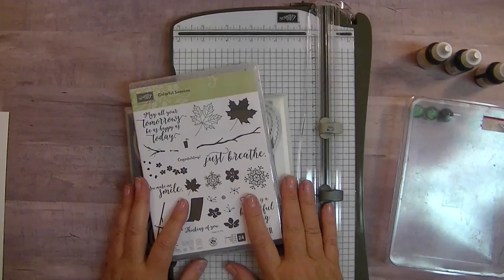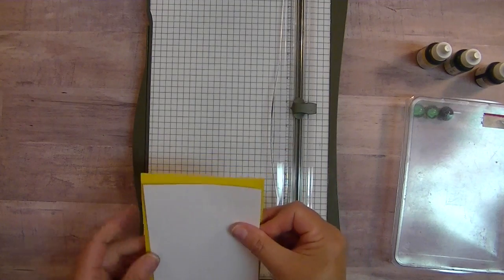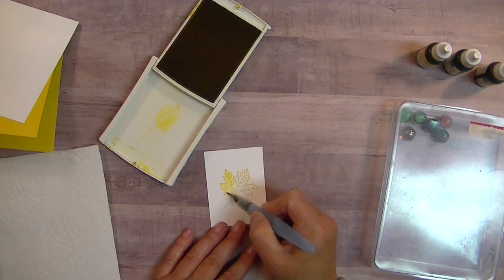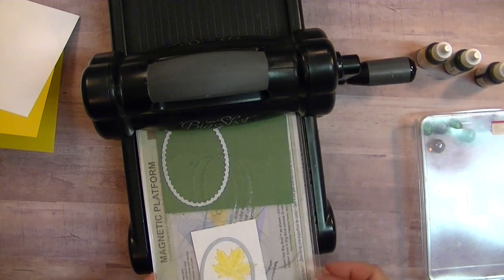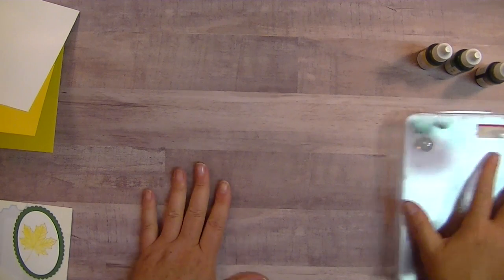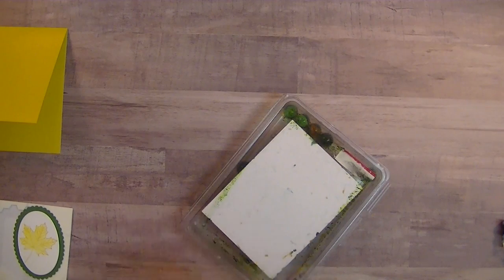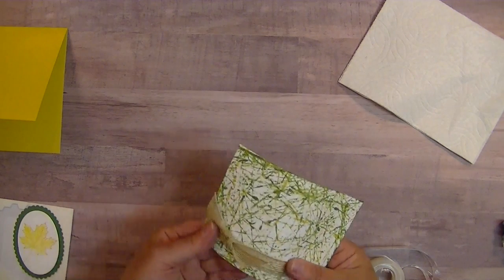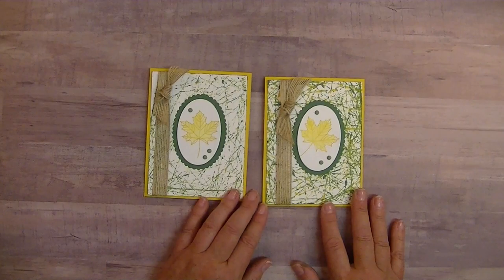Ep.#581 ~ Marbling Technique | Colorful Seaons By Stampin' Up!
Shop my online Stampin' Up!
For online orders UNDER $150 - Please use *HOSTESS CODE* - 6B47QBTH (Valid 7/6 - 8/6/17)
** Get Your FREE Kit w/Purchase by placing a $40 online order at my store ( before tax and shipping)
and you MUST use the HOSTESS CODE **